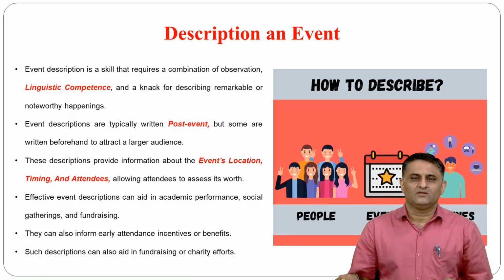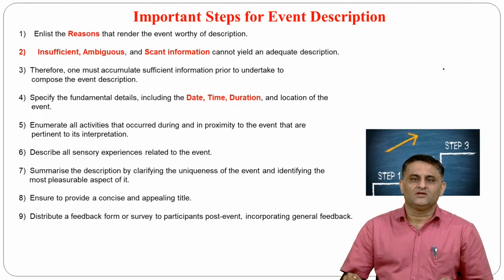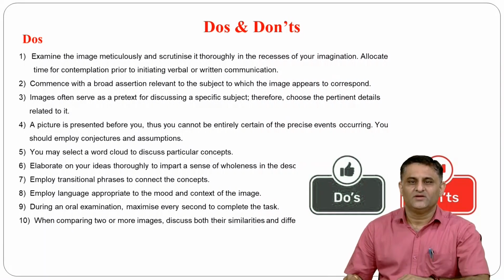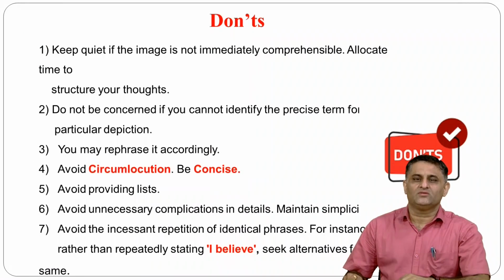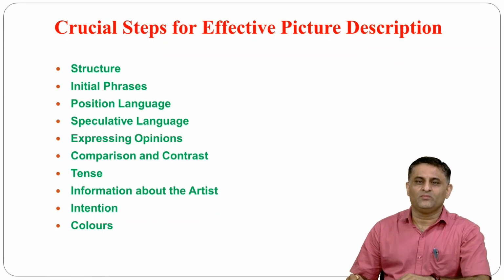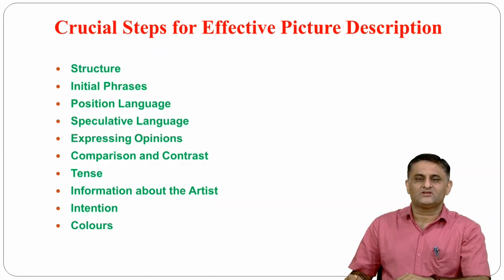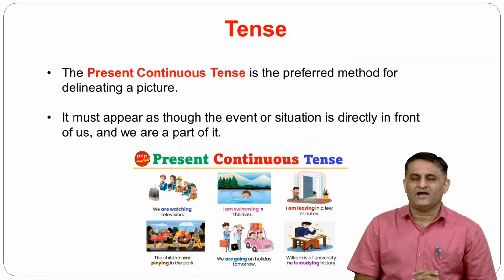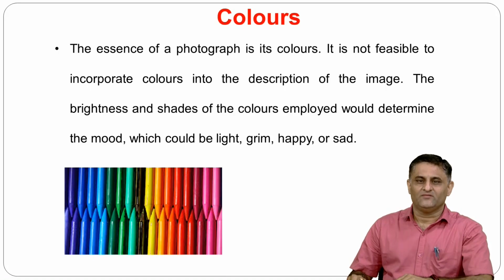B.A. Engliish, ENGM-308, Block -01, Unit -01 “DESCRIBING an EVENT, PICTURE or SITUATION”